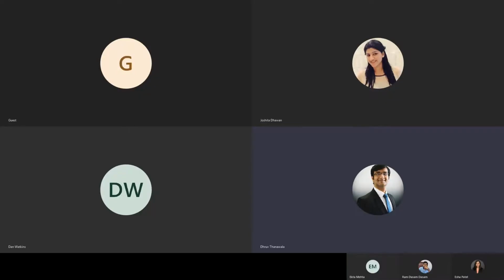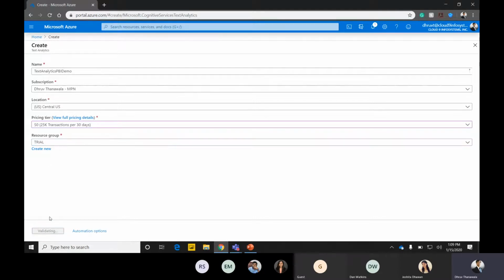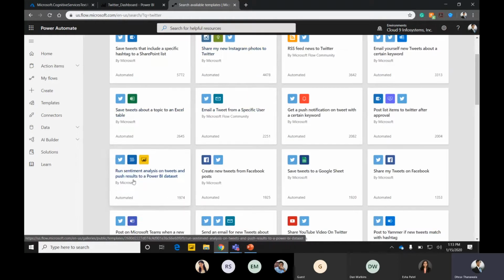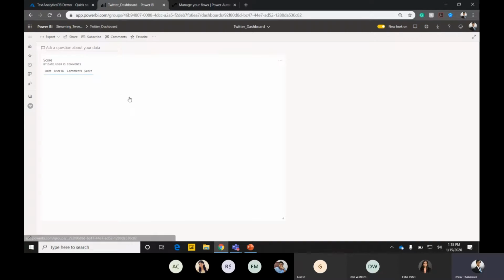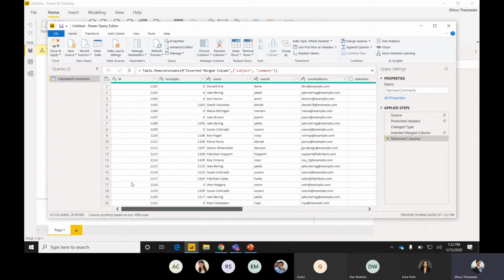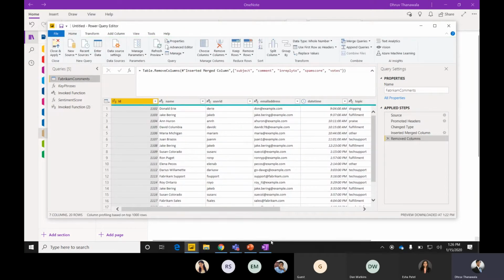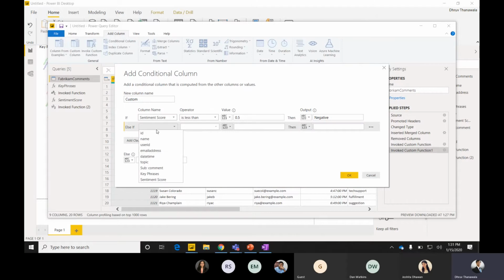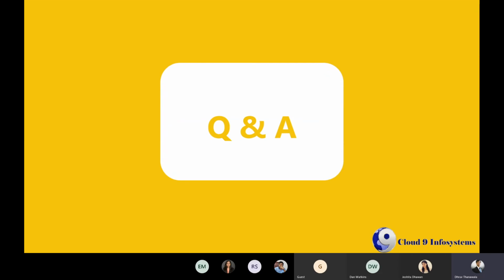Wednesday Webinar | Sentiment Analysis in Power BI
Using the Text Analytics in Azure, we can run the Sentiment Analysis in Power BI desktop. Also, using Power Automate, we can get the post from Twitter and run the Sentiment Analysis in Power BI service. So, in this webinar, we will discuss how to implement a Sentiment Analysis in Power BI desktop and implementation of Twitter Sentiment Analysis.